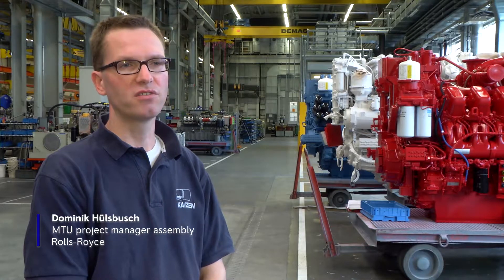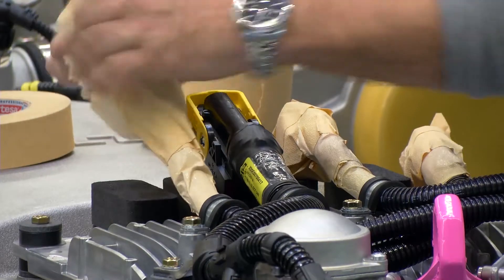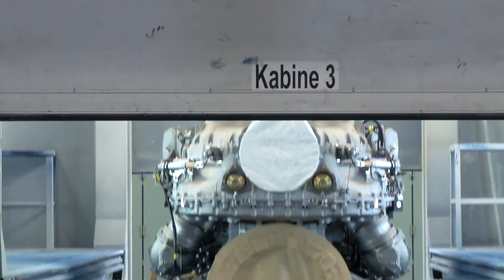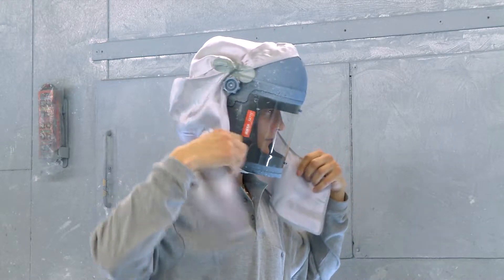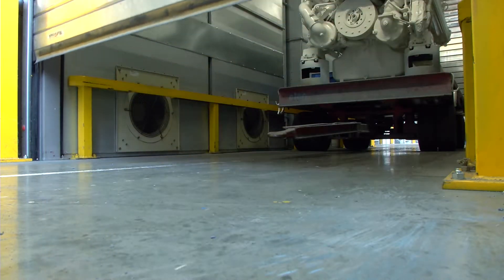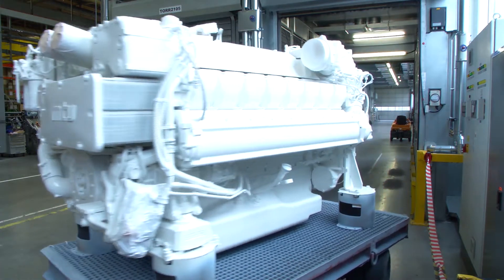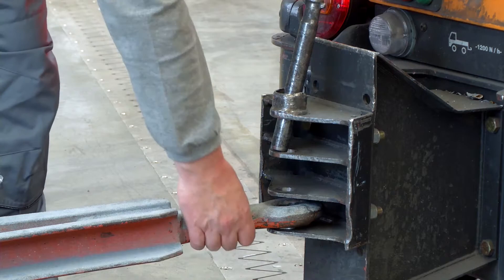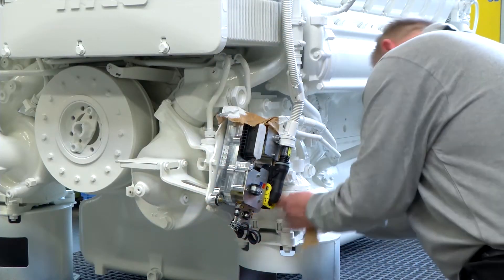Inside the mtu Paint Shop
Have you ever wondered how your mtu engine arrives in the particular color it does?

Our paint shop exists so that you get the engine you desire, whether that's blue, silver, red, white, green or black (among others.)

Join us as we take a look at the meticulous process that involves top coats, primers and an automatic control system before our engines are ready to shine for you, whatever your requirements.